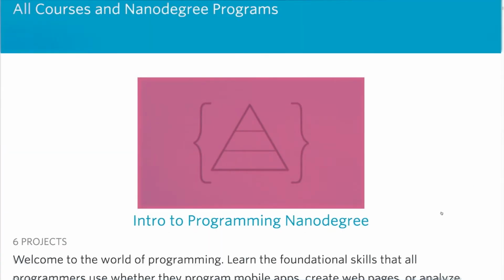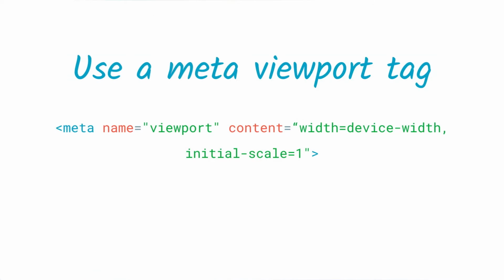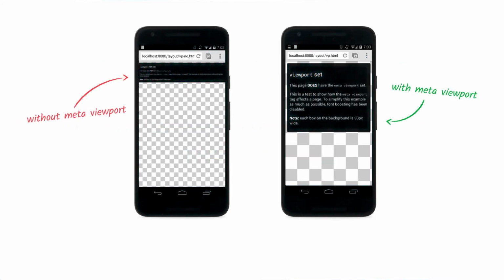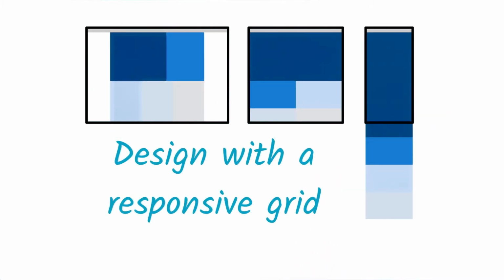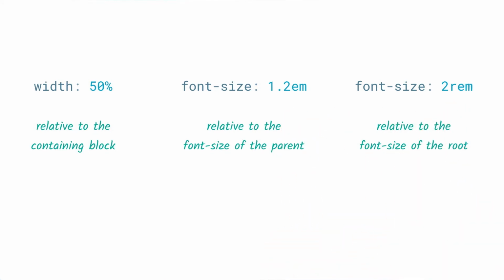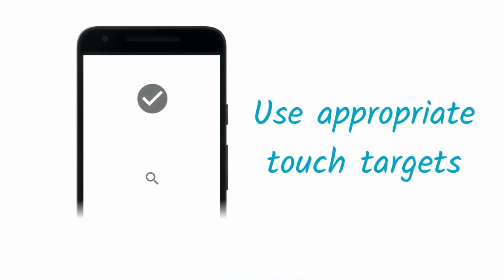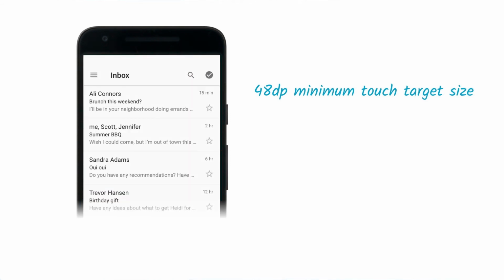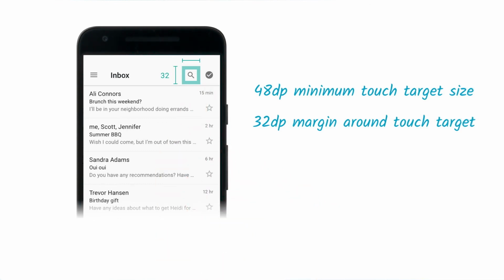Responsive design for multi-device Pt. 2